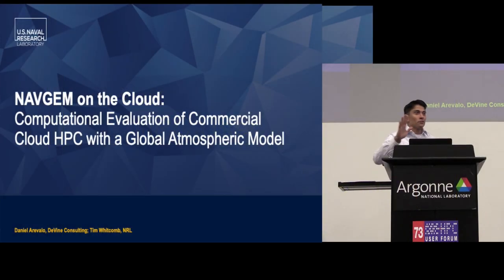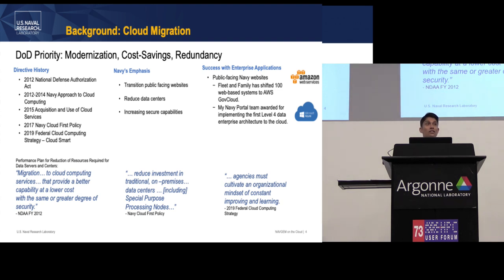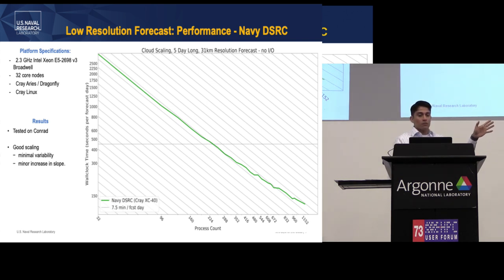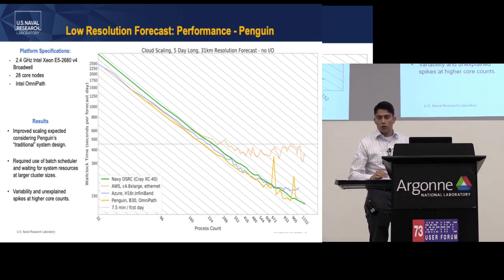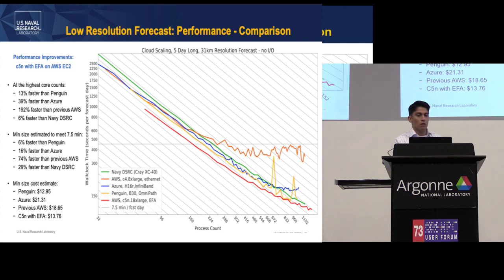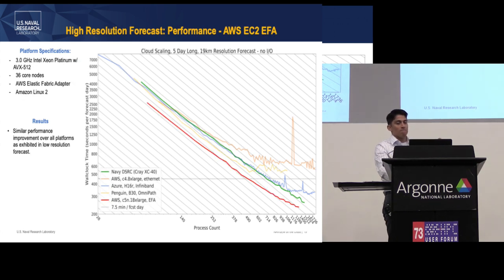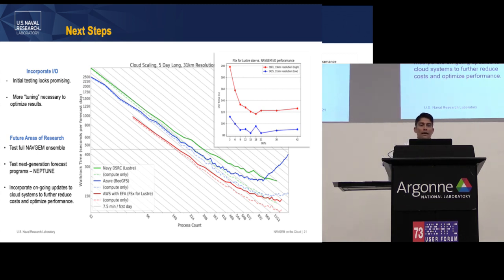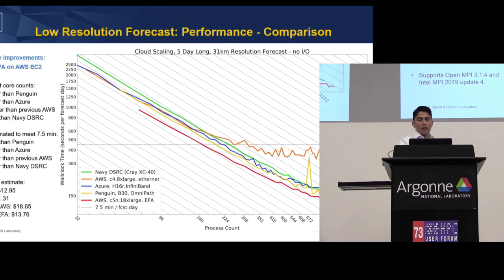NAVGEM on the Cloud: Computational Evaluation of Cloud HPC with a Global Atmospheric Model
In this video from the HPC User Forum at Argonne, Daniel Arevalo from DeVine Consulting presents: NAVGEM on the Cloud: Computational Evaluation of Cloud HPC with a Global Atmospheric Model.

Prompted by DoD priorities for modernization, cost savings, and redundancy, this project compared the performance of the NAVGEM on an in-house Cray system against the follow cloud offerings:

* AWS C4.8xlarge
* Penguin B30 queue
* Azure H16r
* AWS c5n.18xlarge

"The Navy Global Environmental Model (NAVGEM) is a global numerical weather prediction computer simulation run by the United States Navy's Fleet Numerical Meteorology and Oceanography Center. This mathematical model is run four times a day and produces weather forecasts. Along with the NWS's Global Forecast System, which runs out to 16 days, the ECMWF's Integrated Forecast System (IFS) and the CMC's Global Environmental Multiscale Model (GEM), both of which run out 10 days, and the UK Met Office's Unified Model, which runs out to 7 days, it is one of five synoptic scale medium-range models in general use."